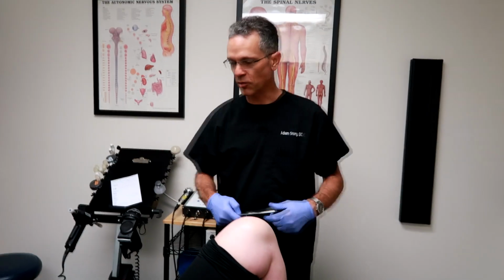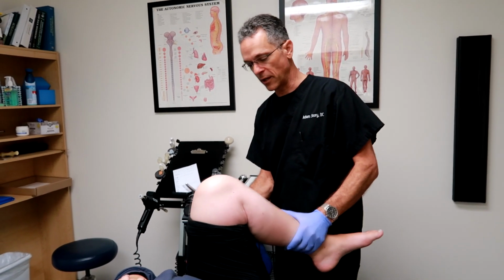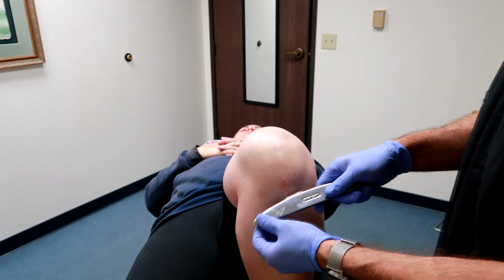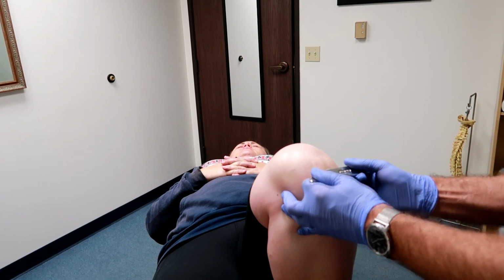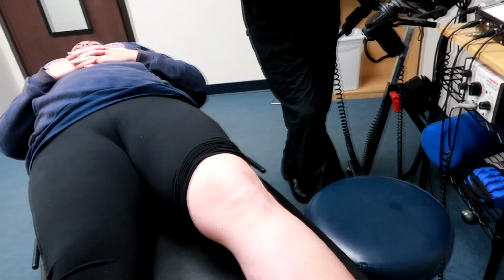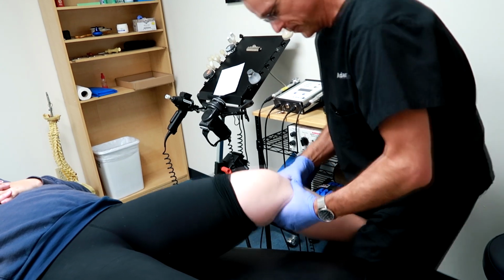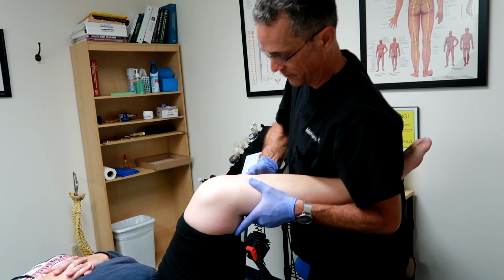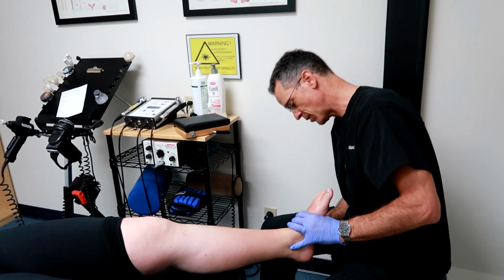*3 Knee Surgeries* FIXED by BRUTAL ❌CRACKS and Graston Chiropractic Adjustment 🤷‍♀️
Other tools that I love
Bob and Brad C2 Massage Gun
Bob and Brad Q2 Massage Gun
Bob and Brad T2 Massage Gun

Equipment:
Go Pro Hero 3 Silver
Microphone for Go Pro